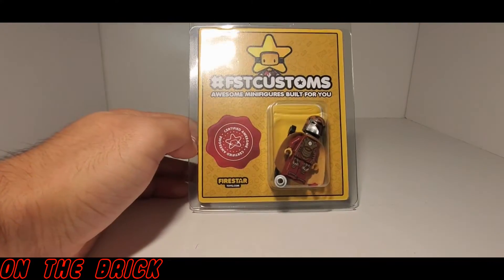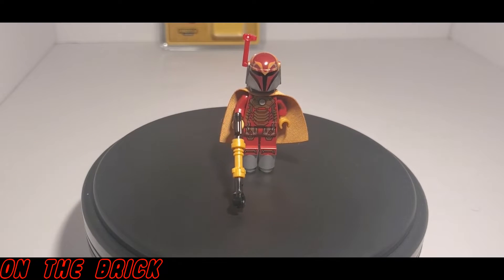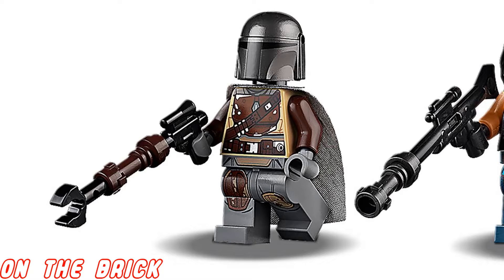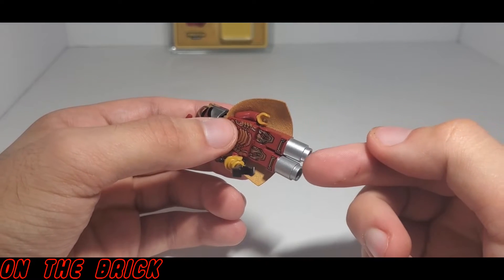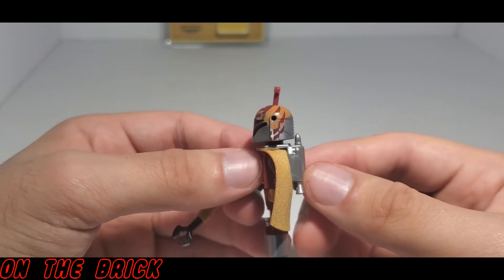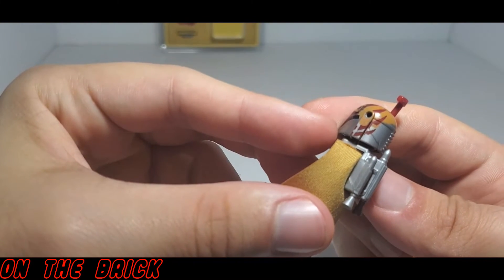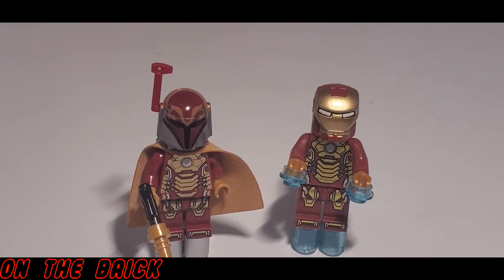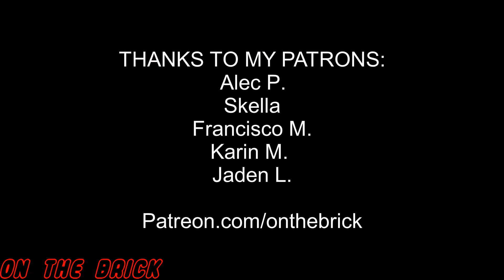My New Favorite Custom - Iron Mandalorian - Minifig Showcase #17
This is my custom Iron Mandalorian from FireStar Toys. Star Wars, Iron Man and a pun! What's not to love! If you haven't checked out FireStar Toys, I would highly recommend it!